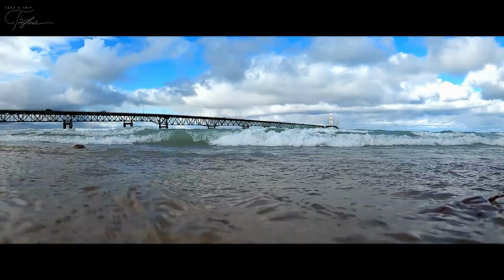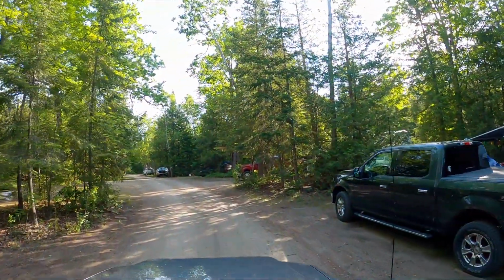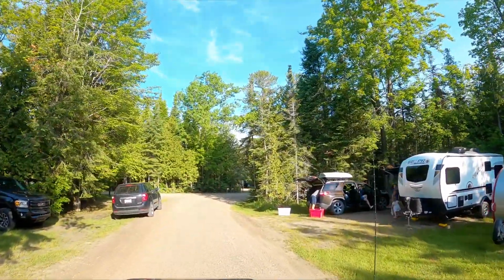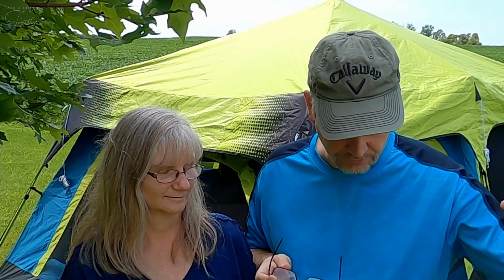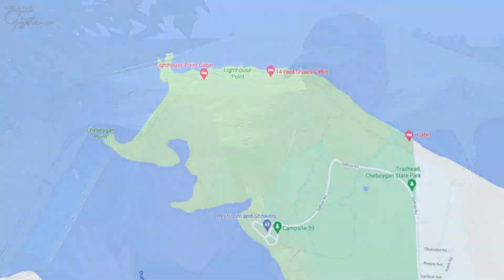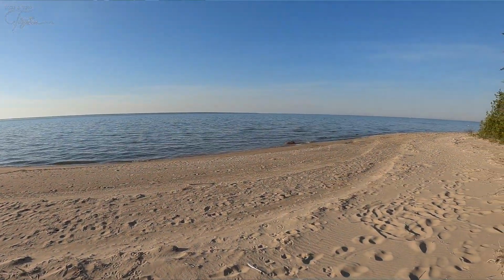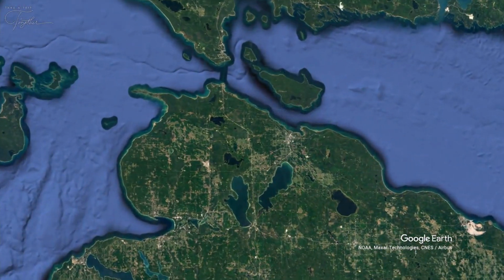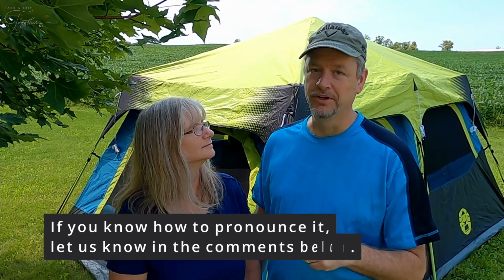Cheboygan State Park Review: +THANK YOU❤, State Parks in Michigan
Hey, everyone. We recently stayed in Cheboygan State Park and we're giving you an honest review of what we liked, didn't like, and everything in between. Cheboygan State Park, one of many state parks in Michigan, lies just outside of Cheboygan in northern Michigan. That's only 30 minutes southeast of Mackinaw City!!! Check out our video to see if it's a campground you will want to check out.

Plus, be sure to stay until the end to hear a special message for our subscribers!!!

See the gear we love and recommend in our Amazon store:

Also, Get your FREE 25 Page Travel Planning Guide

Chapters
00:00 Intro
00:27 Thank YOU!
00:45 Michelle Thinks Dennis is Crazy - LOL
01:00 Cheboygan State Park Review
01:20 The size of the park and site sizes
01:41 Tents
02:11 Electrical service
02:29 Bathrooms and Showers
03:04 Cabins & TeePee's
04:02 Things to do
04:09 Hiking
04:11 Lighthouse ruins
04:21 Kayaking
04:27 See Leviathon shipwreck
04:34 The Beach
05:13 Overall look and feel of the park
06:04 Bugs
06:51 Gravel Roads & Dust
07:29 The location
07:44 Bois Blanc Island
08:07 The city of Cheboygan
08:51 Have you been to Cheboygan State Park?
09:07 Thank you again, and a Happy Dance

"Rise from the ashes" by Sam Shore,
"Rare Love" by Cody Francis,